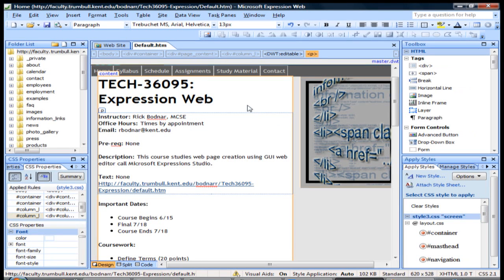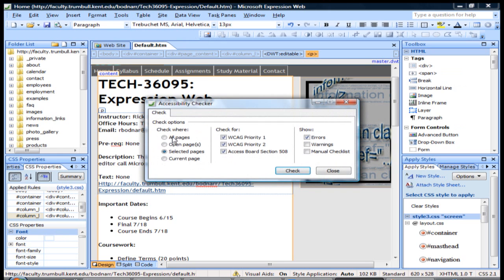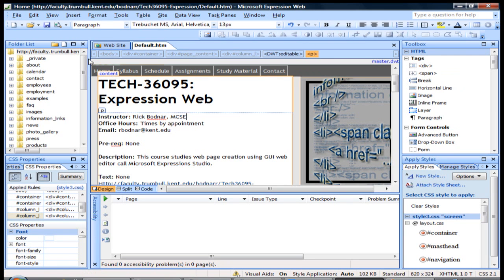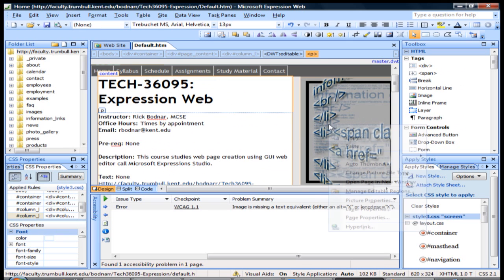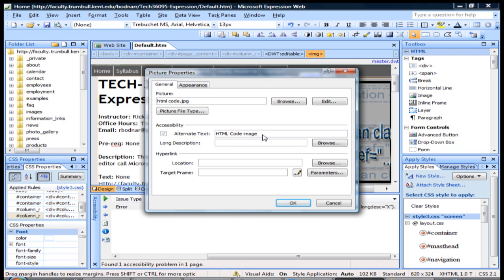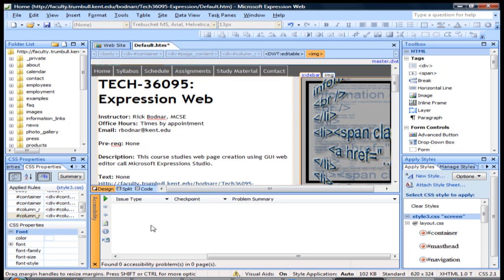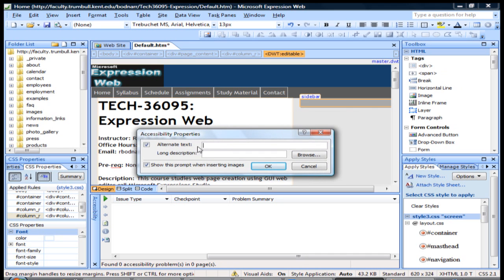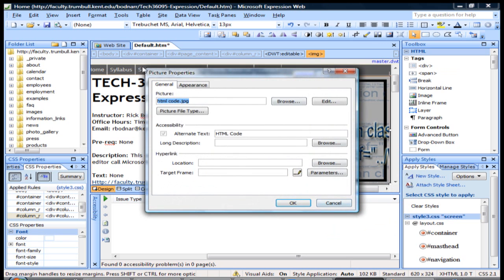Using ALT Tags and How to Run Accessibility Reports with Expression Web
Using ALT tags and a brief overview of how to run the Accessibility Reports with Expression Web.